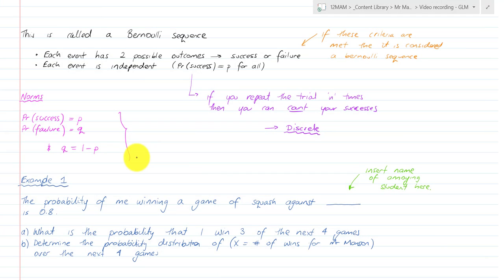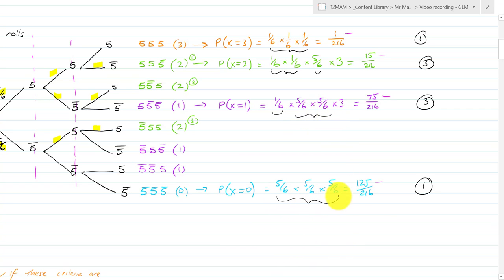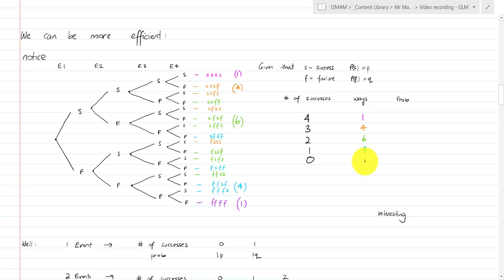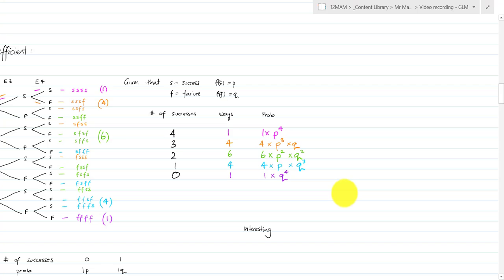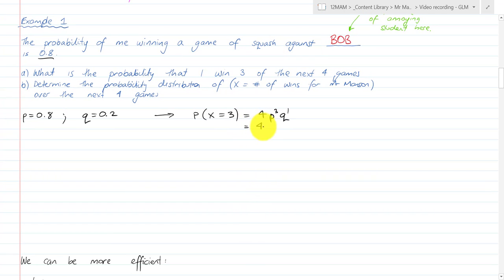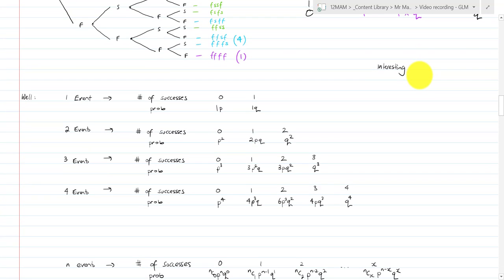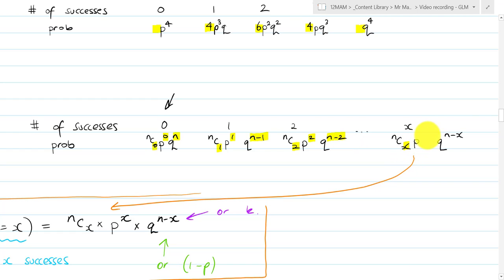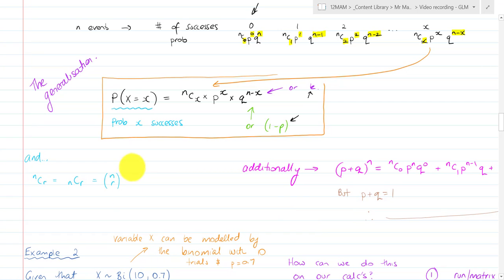Mathematical Methods - U4T3 - Binomial distribution video 2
In this video we look at the generalisation of the use of binomial probability in an example.